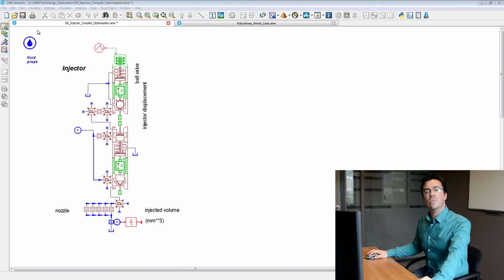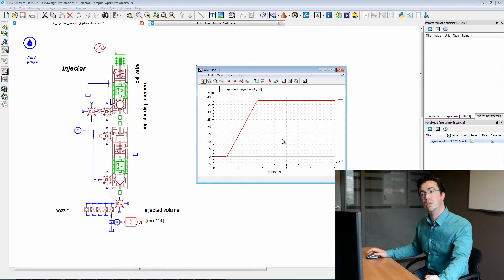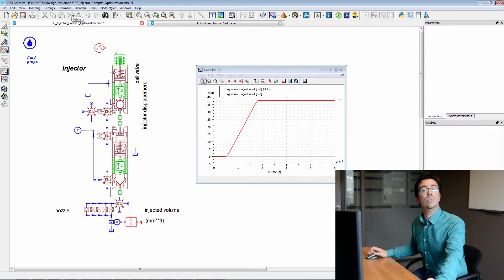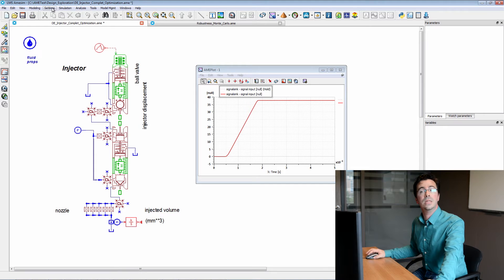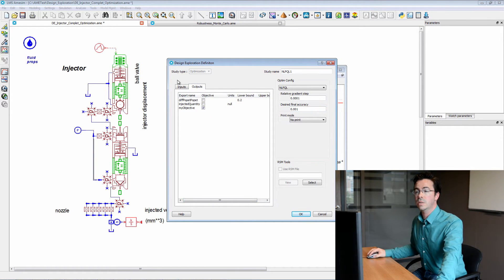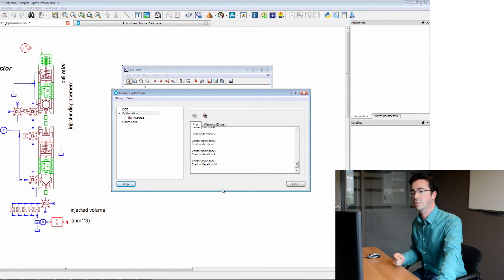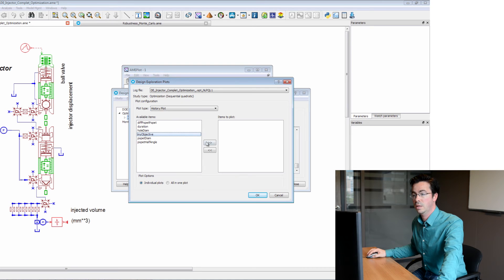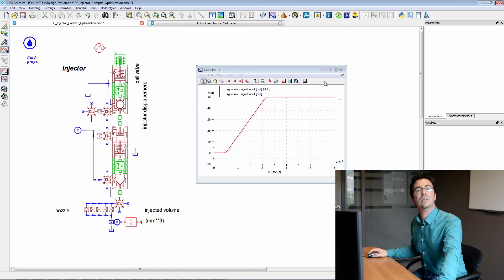Simcenter Amesim – Using the design exploration capabilities on an injector model (part 1)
Bruno Loyer, Product Manager for the Simcenter Amesim platform at Siemens PLM Software, introduces the  design exploration capabilities of Simcenter Amesim (design of experiments (DoEs), NLPQL or the genetic algorithm or robustness analysis tools).This part 1 shows an example of optimization applied to the use case of an injector model.